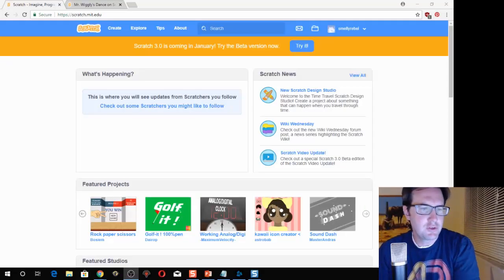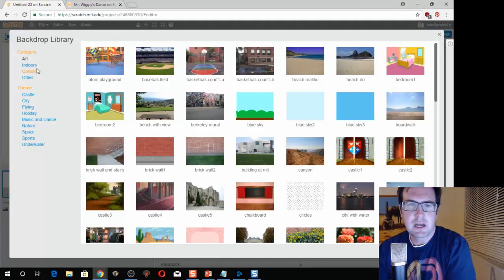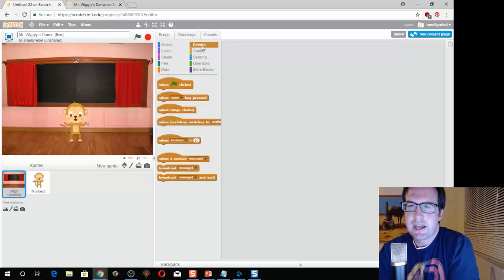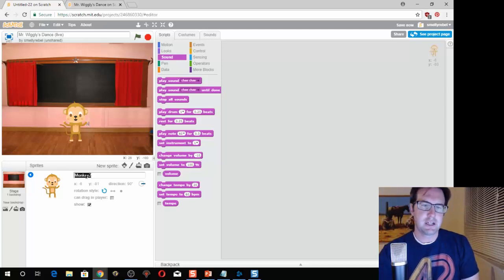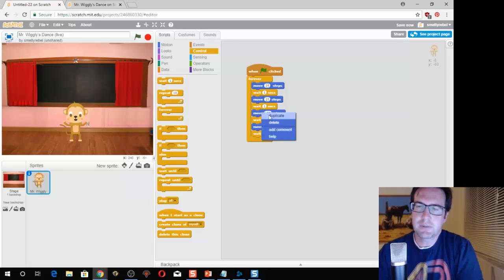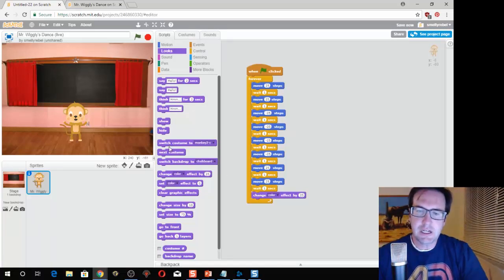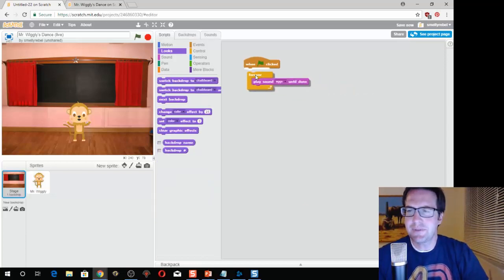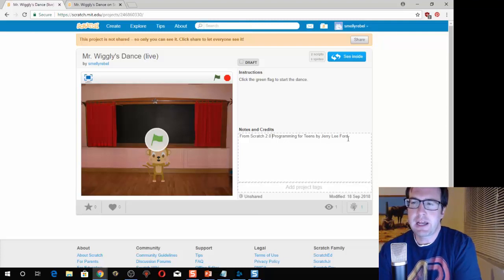Scratch Walkthroughs: Mr. Wiggly's Dance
Walkthrough of the Mr. Wiggly's Dance program from Scratch 2.0 Programming for Teens by Jerry Lee Ford (Chapter 4).

Still working out the audio, may be too quiet or too loud in spots.